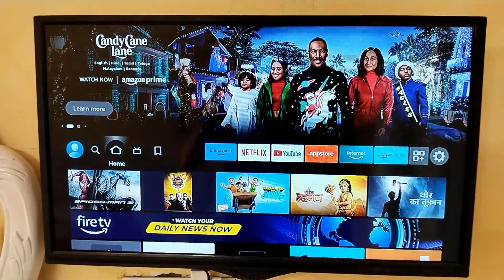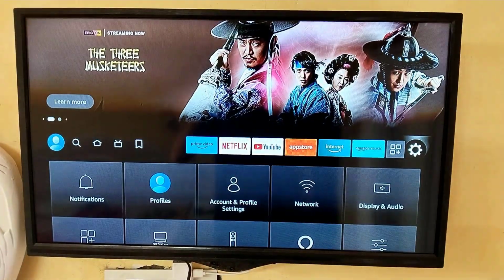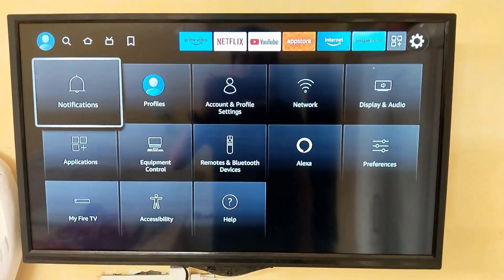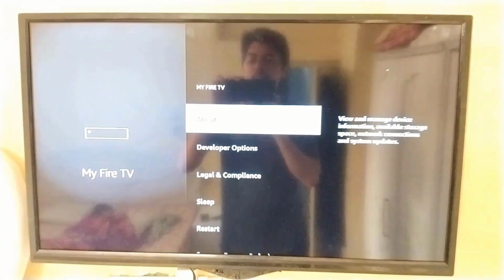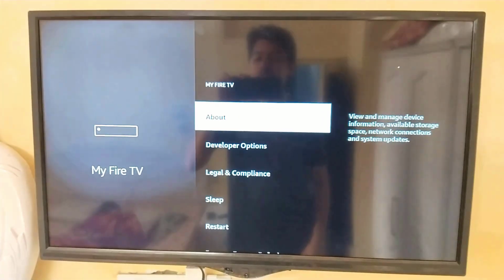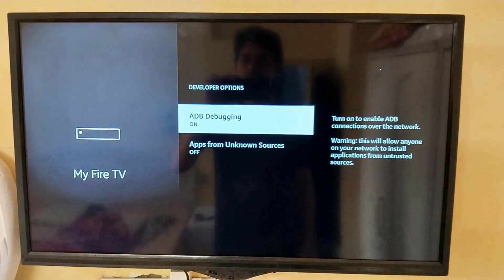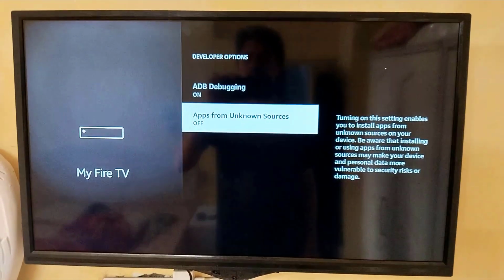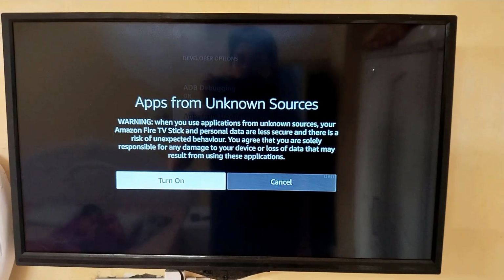How to Enable Install Apps from Unknown Sources on Amazon Fire TV Stick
How to Enable and Install Apps from Unknown Sources on Amazon Fire TV Stick | Apps Install on Amazon Fire TV Stick | Enable and Install Apps